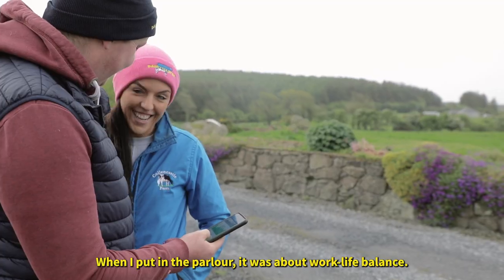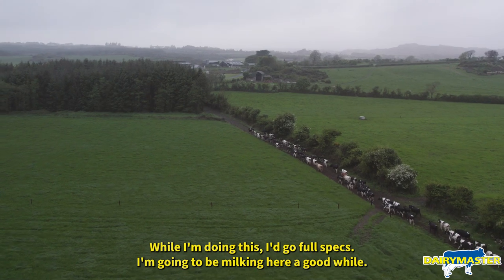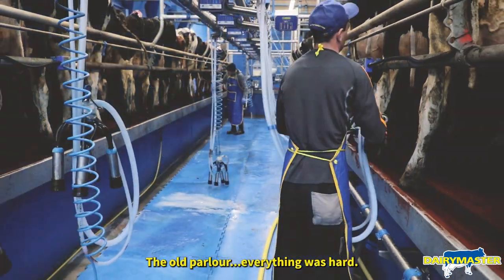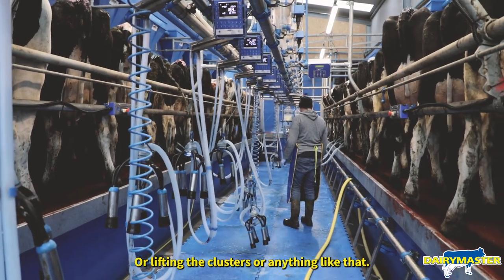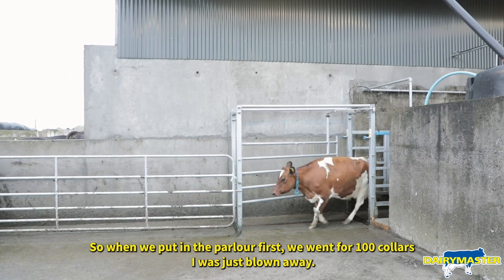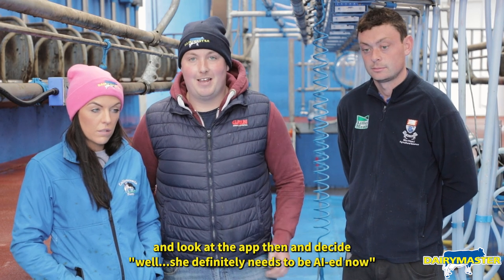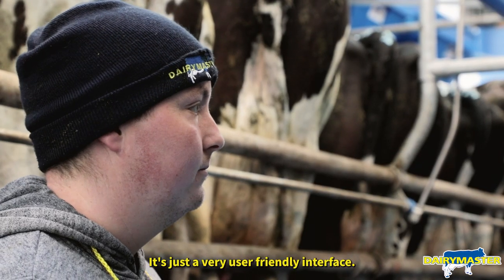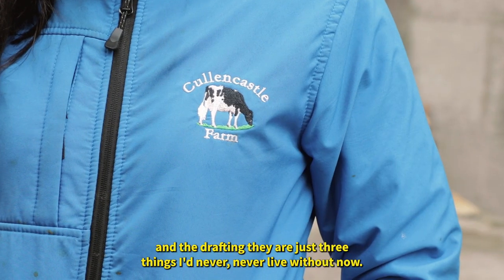"Do it once and do it right" - Dairymaster Swiftflo Swing 16 units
Check out Garrett Hartery, from Cullencastle Farm story! From County Waterford, Ireland.